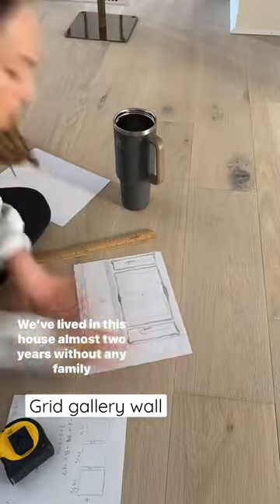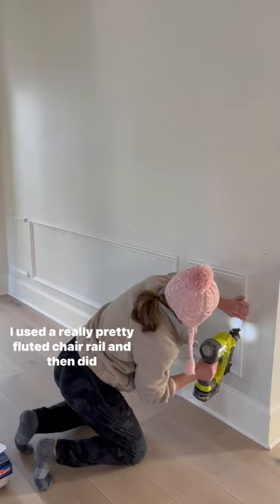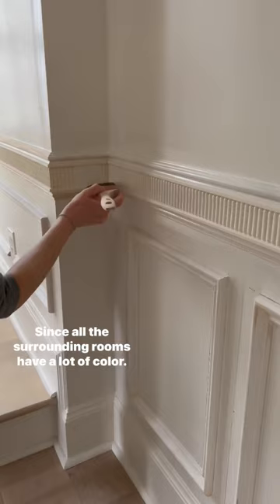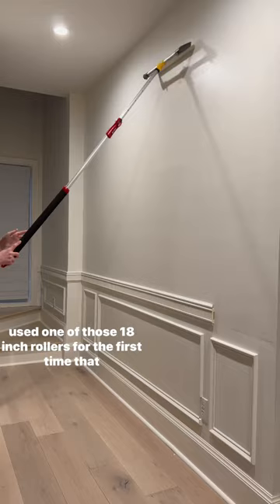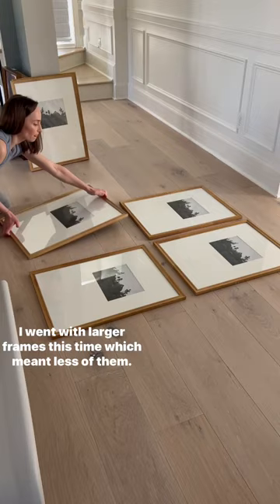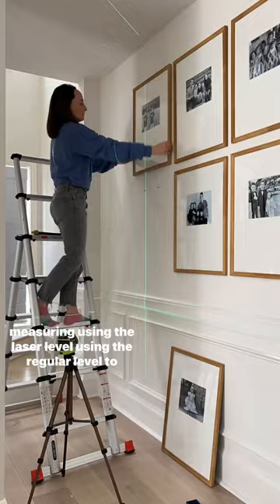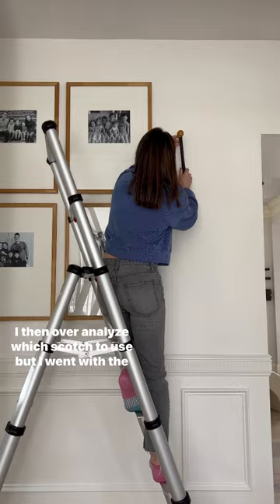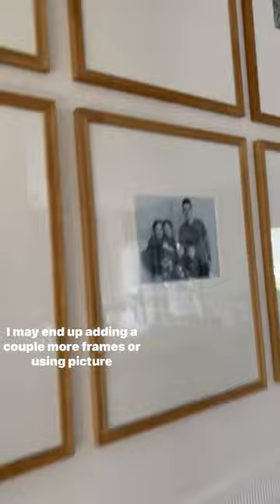Gallery Wall of Family Photos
If you need to display family photos, don't worry - it took two years in our first house to hang our family photos! I created a family photo gallery wall near our stairway. I installed fluted chair rail and picture molding, then hung the gallery wall using large frames and large mats. I love how candle sconces look (and no wiring ever!), so I hung one on each side - making it look like a designer gallery wall!